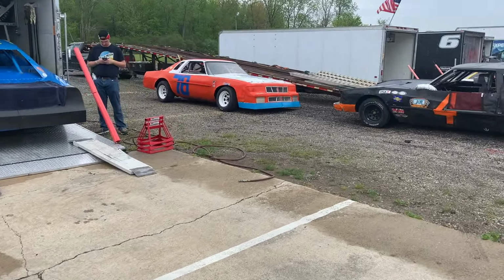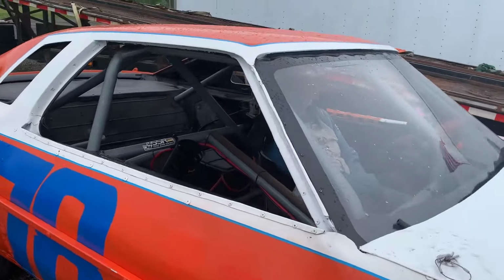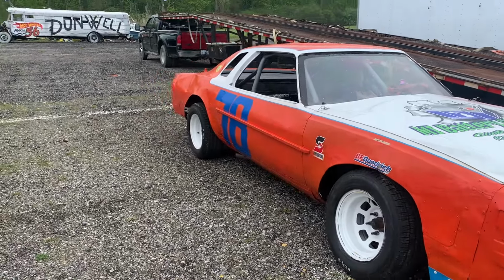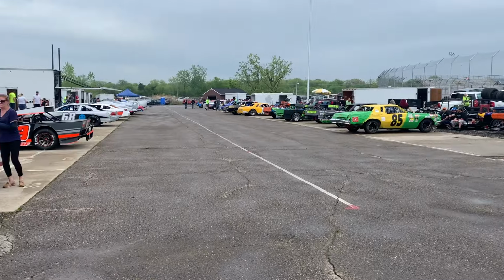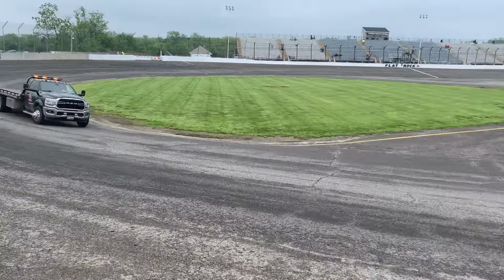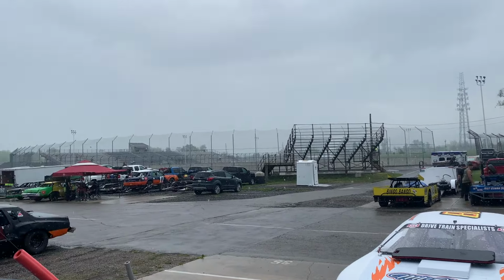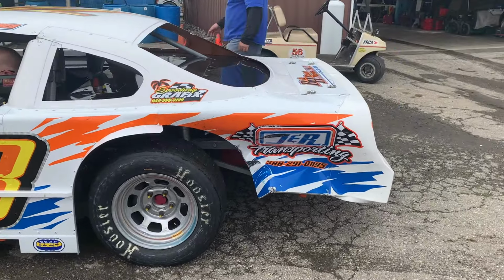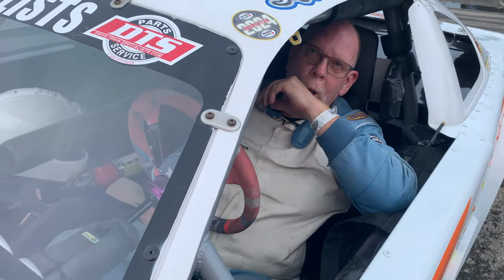WOW Racing Flatrock Speedway 2024 Opening Night Pt. 1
Check out half the action from opening night at Flatrock Speedway. Lots of action at one of short tracks finest race tracks.